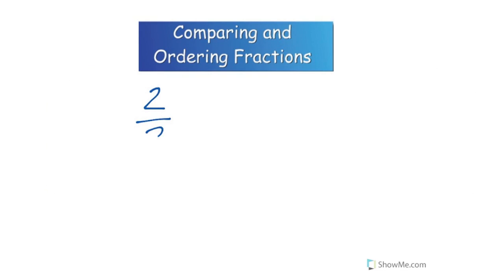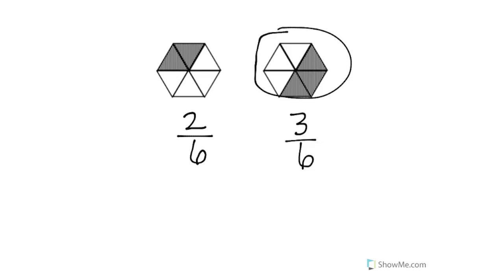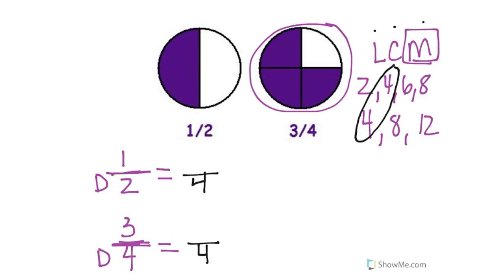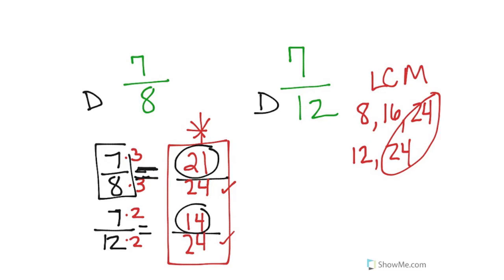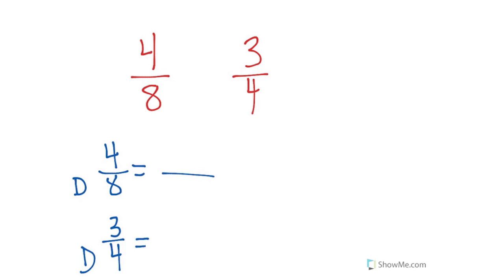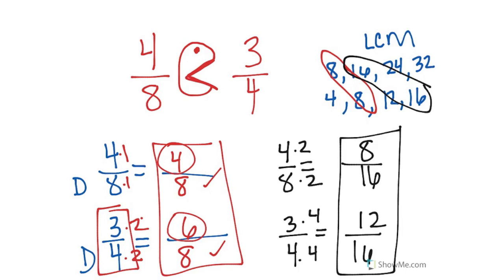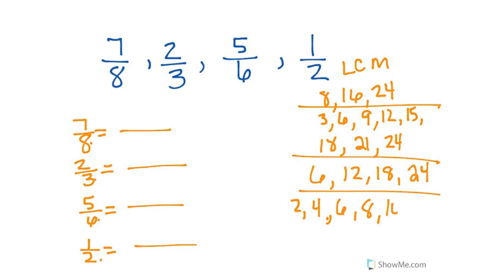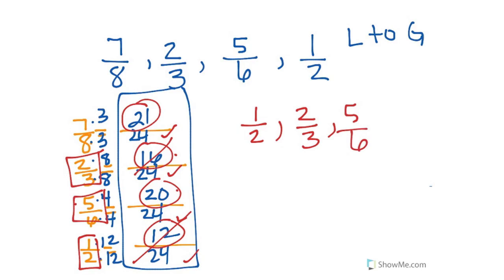Comparing and Ordering Fractions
Learn how to compare and order like (fractions with the same denominator) and unlike fractions (fractions with different denominators).  Super easy!!!  You have to be strong with your multiplication skills :)